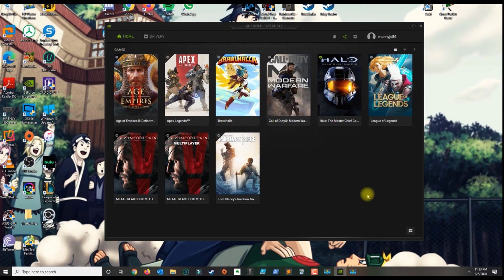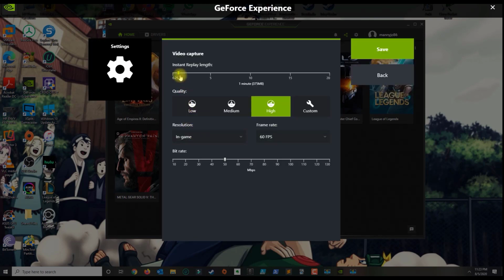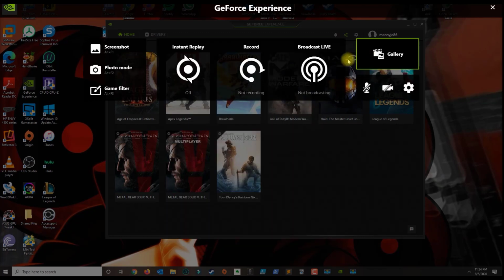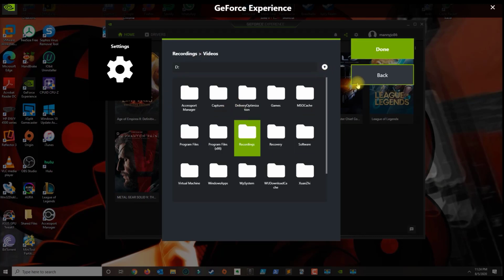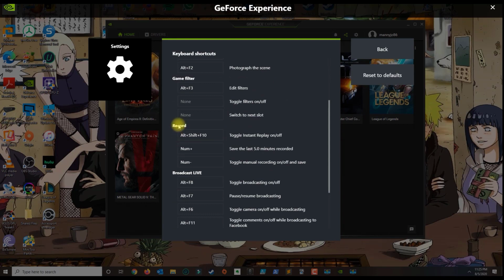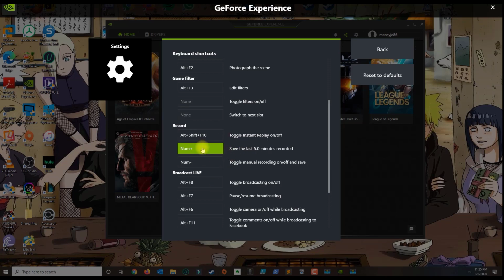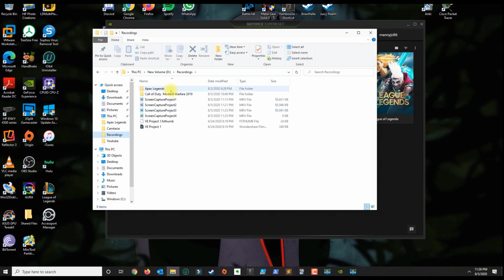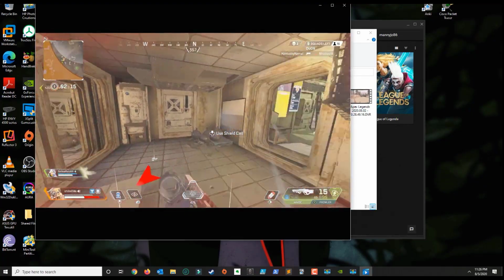How to use Nvidia Instant Replay to record gameplay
In this video I will show you how to use NVIDIA's Instant Replay to record gameplay

Microphone used for recording:

Video Card my PC uses (NVIDIA GTX 1660) - Upgraded!!!

LED Strip for PC: